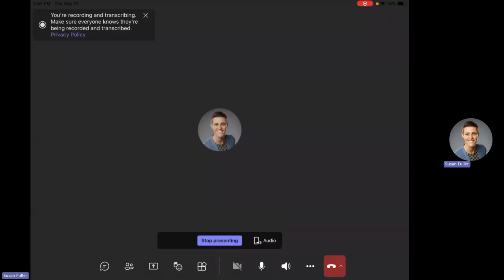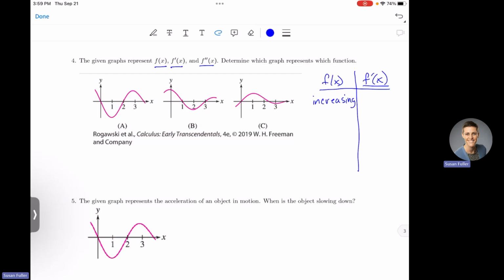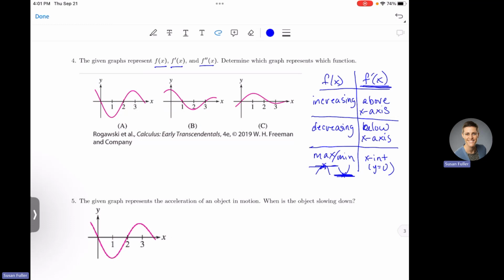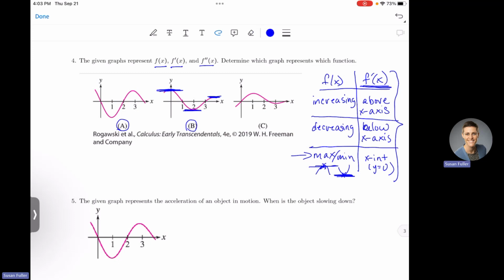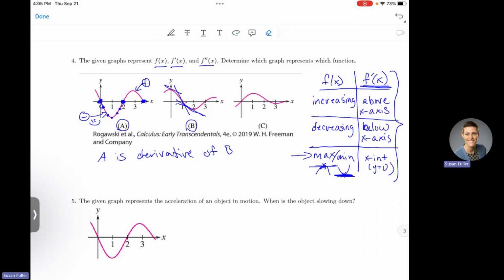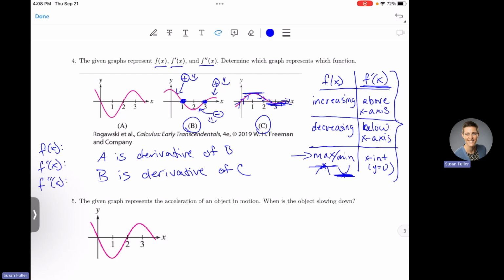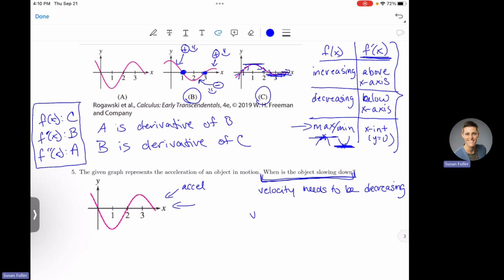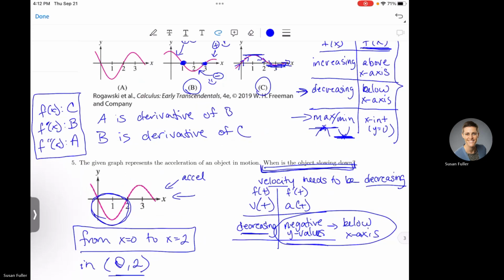Calculus I Section 3.5: Slope Graphs